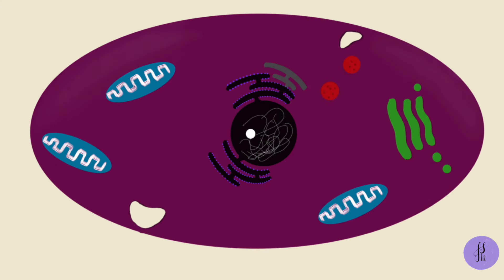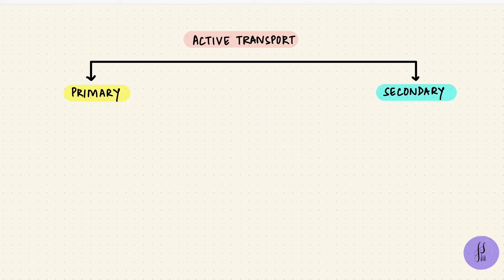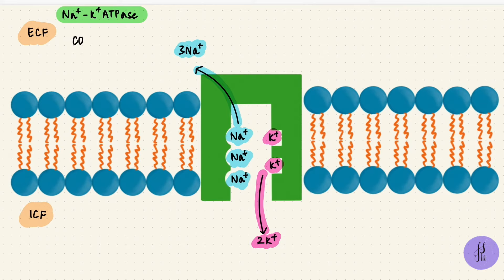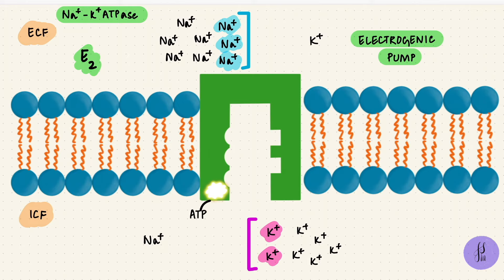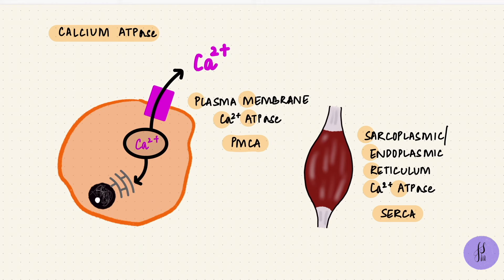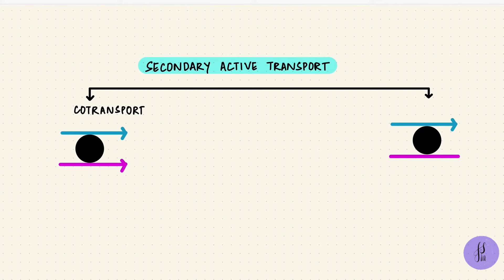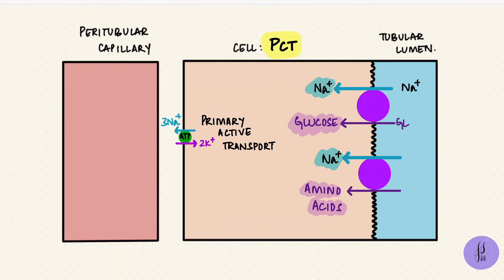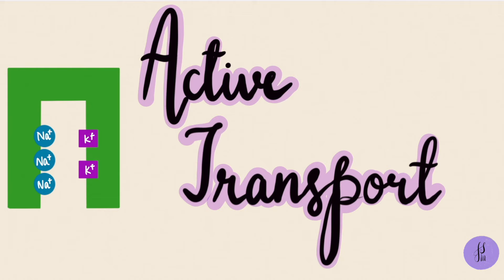Active Transport | Transport Across the Cell Membrane | Sodium Potassium Pump | Cell Physiology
✨In this video, I talk about the different ways that active transport happens across the cell membrane. I talk about Primary and Secondary active transport, the sodium potassium ATPase pump, cotransport and countertransport. I hope it helps! ☀️

0:00 - Intro
0:07 - What is Active Transport?
1:20 - Primary Active Transport
2:07 - Sodium Potassium ATPase Pump
4:18 - Calcium ATPase
5:10 - H+K+ATPase
5:46 - Secondary Active Transport
6:26 - Cotransport
7:41 - Countertransport